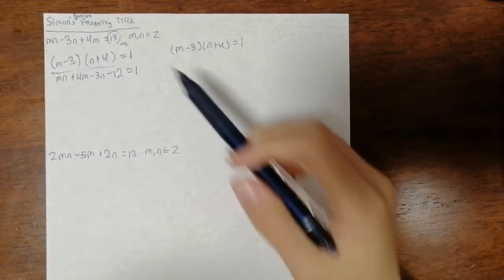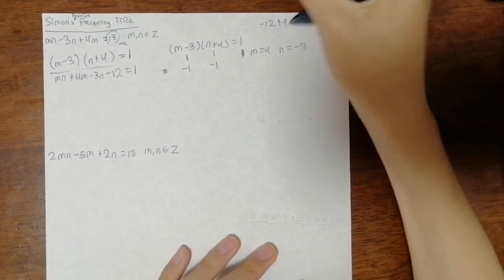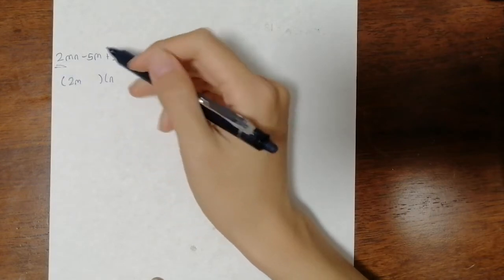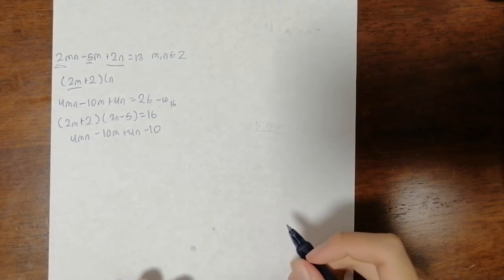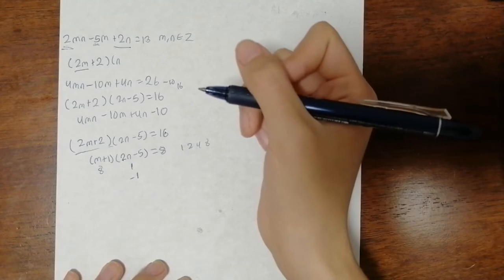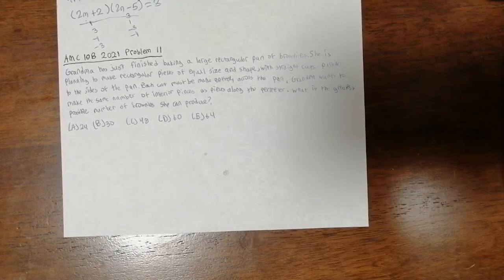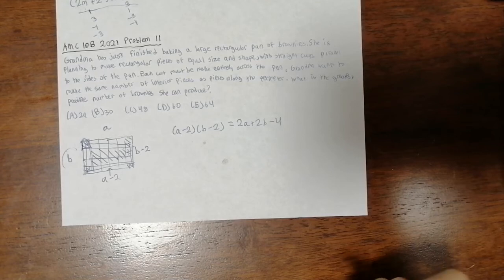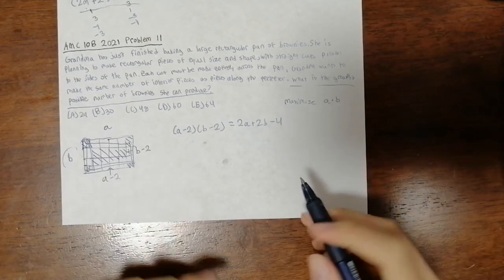Simon's Favorite Factoring Trick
Hey guys. Today we're going to cover a powerful factoring trick known as Simon's Favorite Factoring Trick (SFFT).